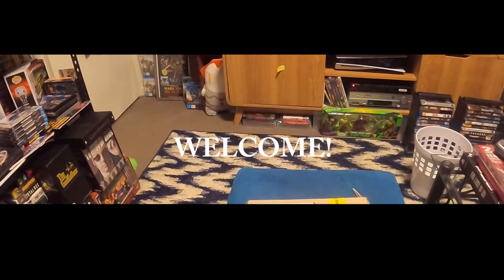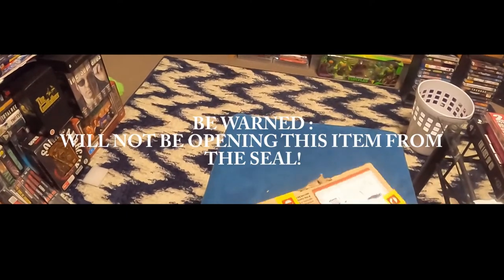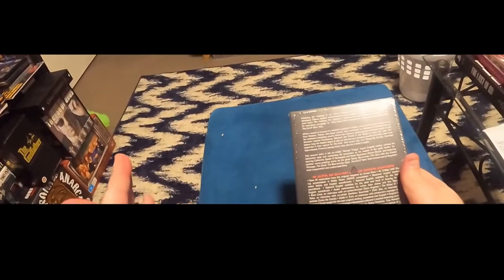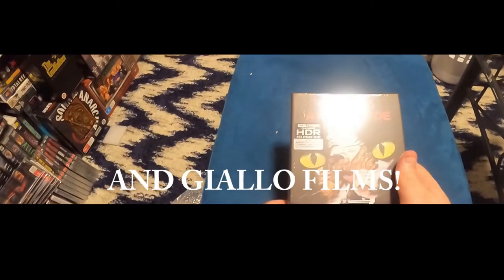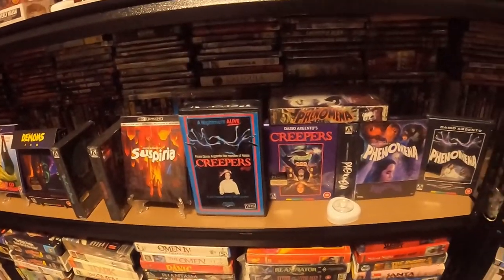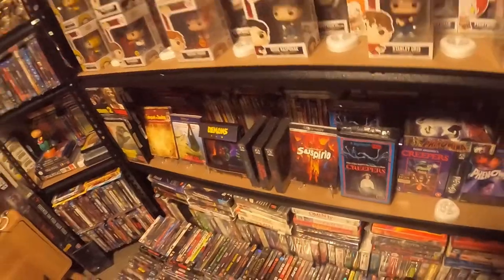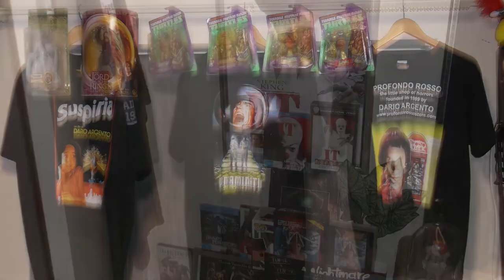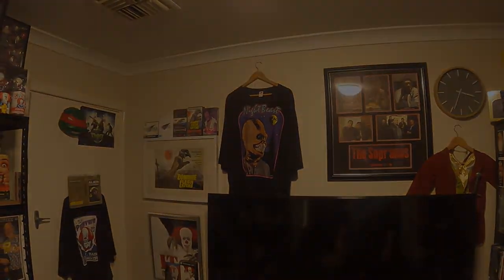Cat O'Nine Tails (1971). A received copy of the Arrow 4K UHD Limited Edition of this Argento flick.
Please be aware viewers that I am not opening this Edition from it's seal, I plan to cherish experiencing this new transfer of this great Argento Giallo-themed film for a very special day. For my recommended "full" unboxing video please check this fellow youtubers video out And please do not judge the way I collect certain things!👍👍👍❤️❤️❤️